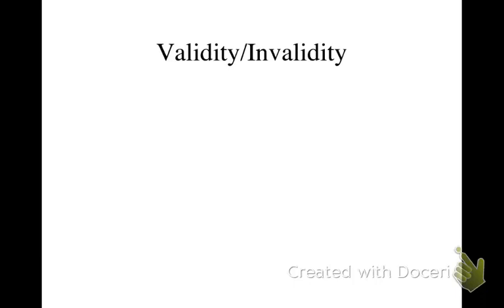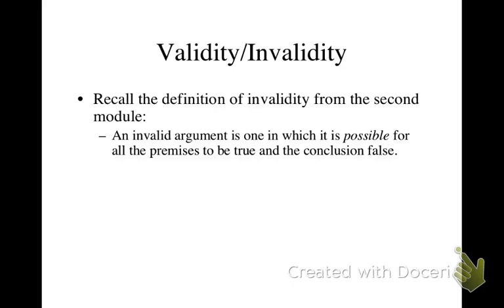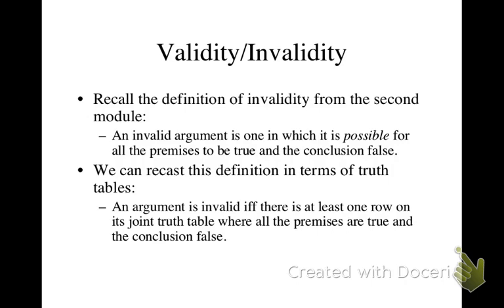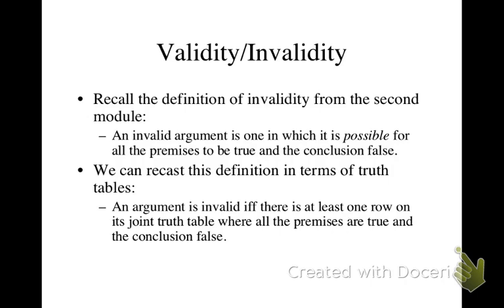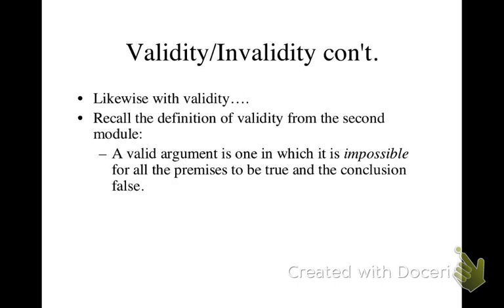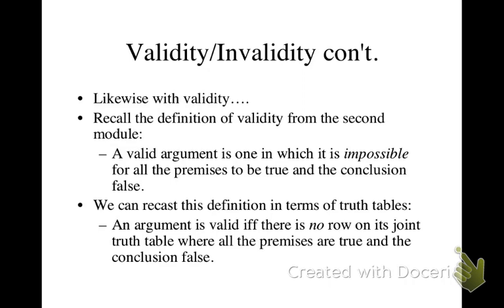Definition of validity/invalidity for truth tables